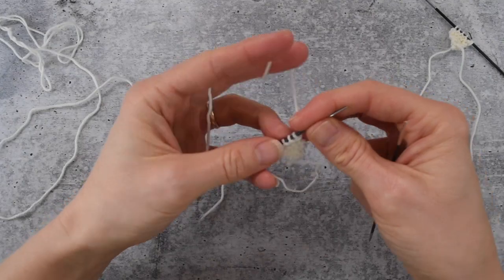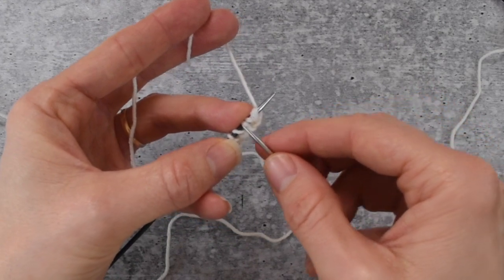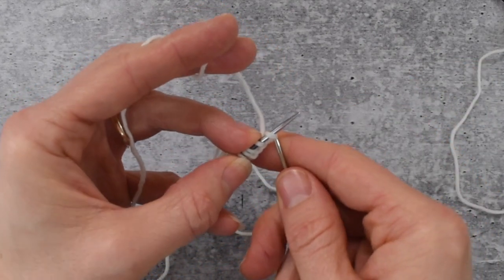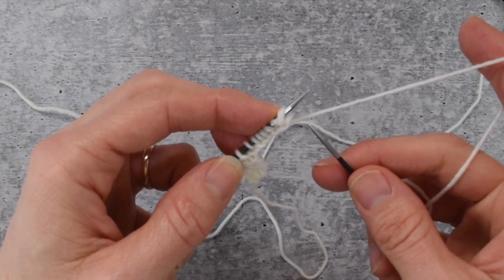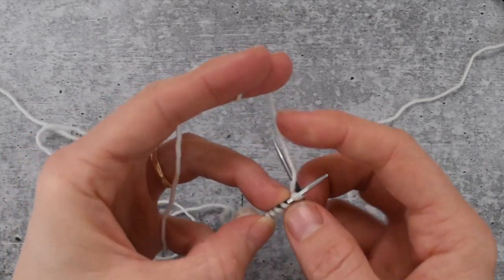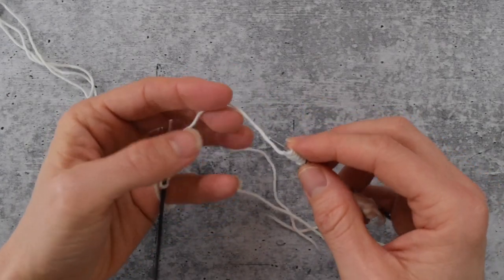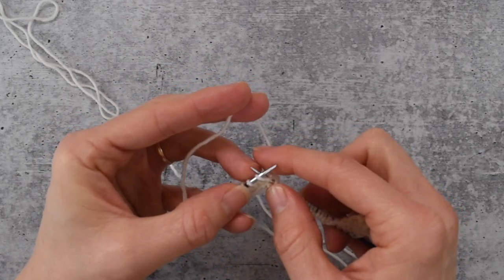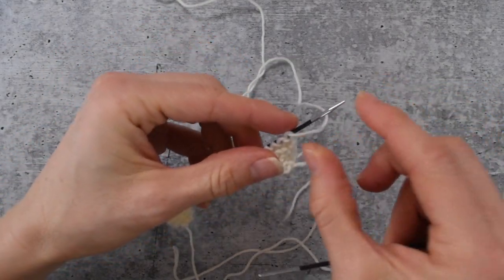Joining the Earflap and Brim for "Gnome Is Where You Hang Your Hat"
Time to start knitting this gnome in the round! This video covers the knitted cast-on method I used, but you should feel free to cast on between the earflaps in whatever method makes you happy. The cable cast-on is another good choice.

00:00 intro
Starts with continental method
1:30 English method demo
2:00 knowing how many you've cast on
2:14 adding the second earflap